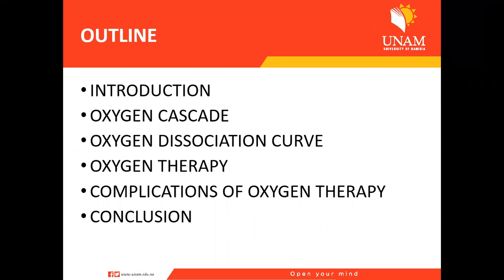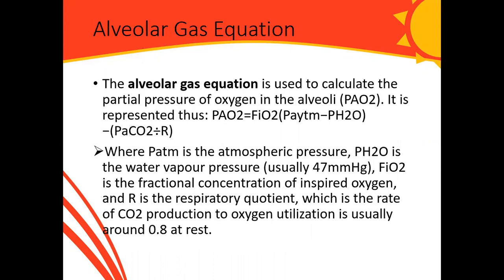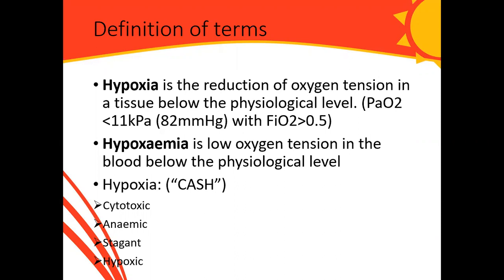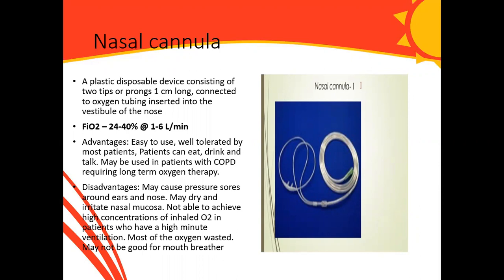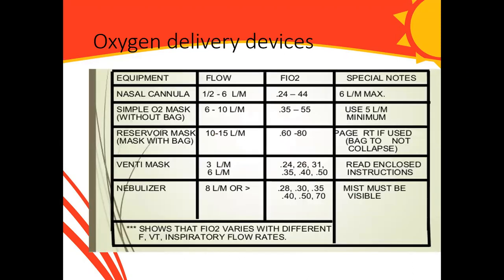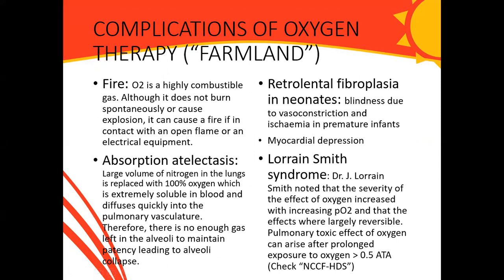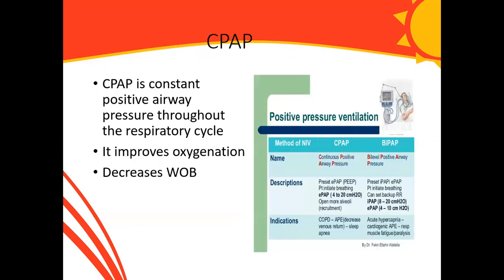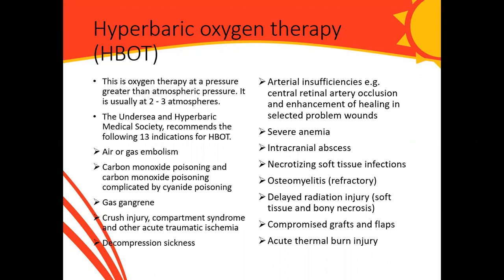Oxygen transport and therapy